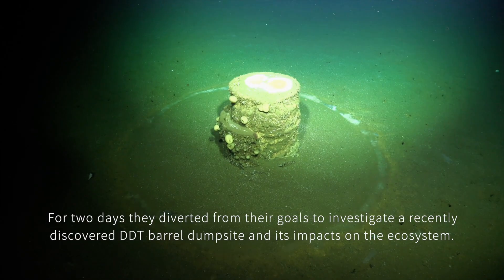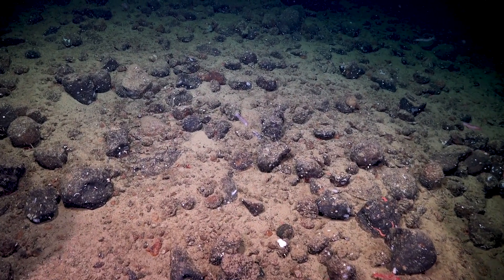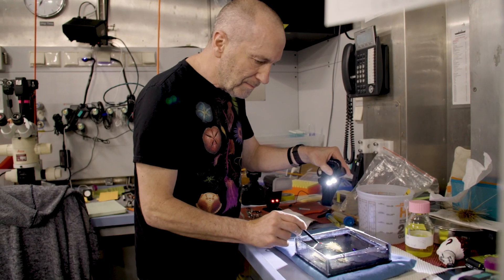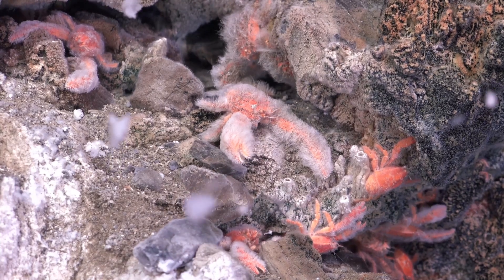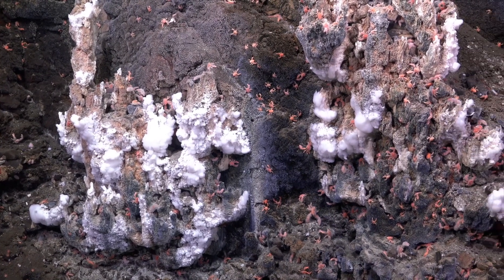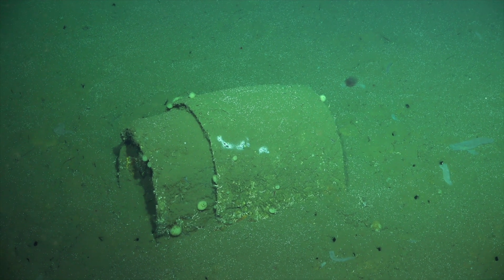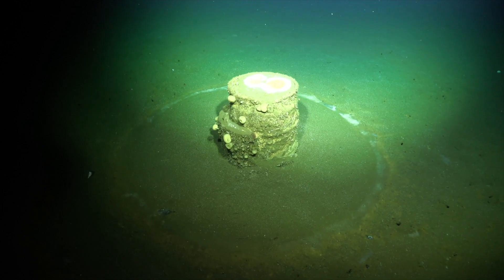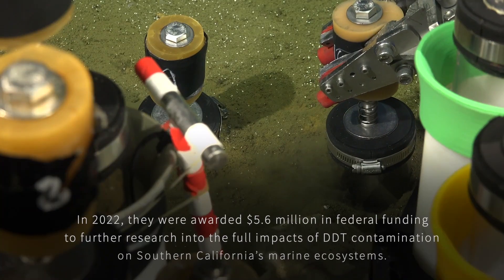Science Strides: Biodiverse Borderlands Expedition Update - 2022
In 2021, R/V Falkor helped scientists from Scripps investigate the effects of a historic DDT dumping site off the coast of Los Angeles. Dr. David Valentine from UC Santa Barbara first confirmed the existence of the DDT dumpsite in 2020, which scientists and historians had suspected the presence of for the past decade. Historical records show that a DDT production facility dumped thousands of barrels of DDT and its waste products off the coast of Los Angeles between 1947 through 1982. Principal Investigators, Drs. Lisa Levin and Paul Jensen, provide updates on the research.

Expedition Information:
FK210726, Biodiverse Borderlands,
Examining the DDT Barrel disposal site in the deep sea in Southern California.

Chapters:
00:00 Introduction
00:54 Exploring DDT Barrels with ROV SuBastian
02:34 Sample Analyses

We live stream all of our ROV Dives to YouTube and Facebook!